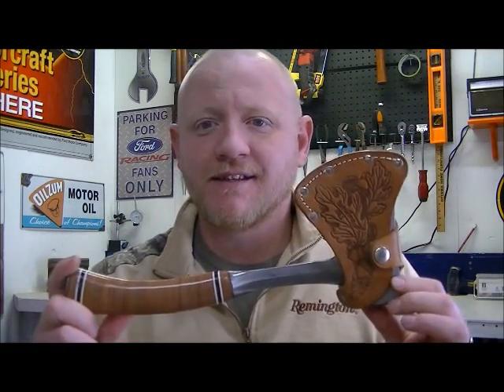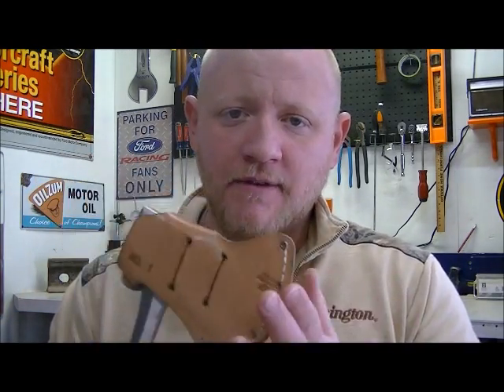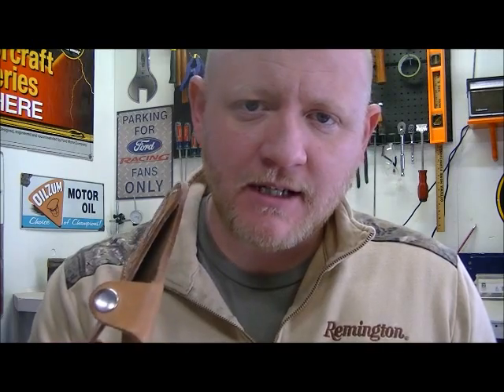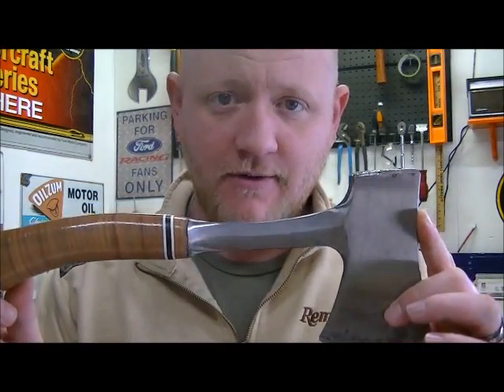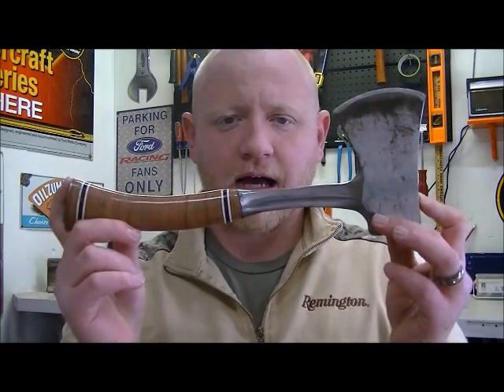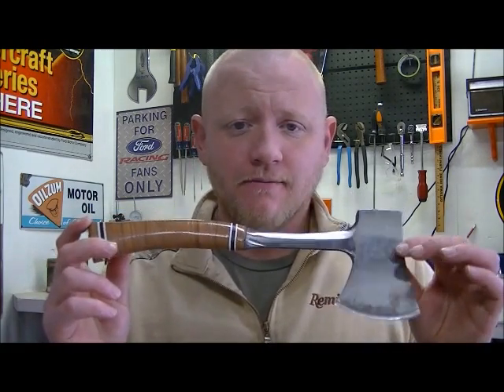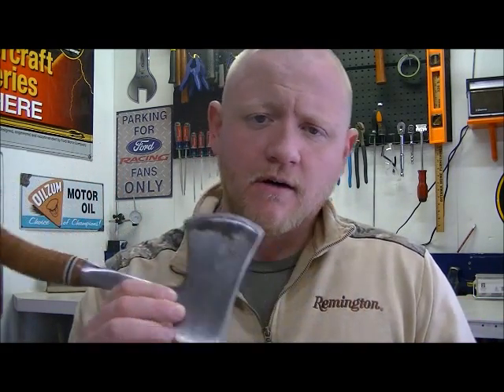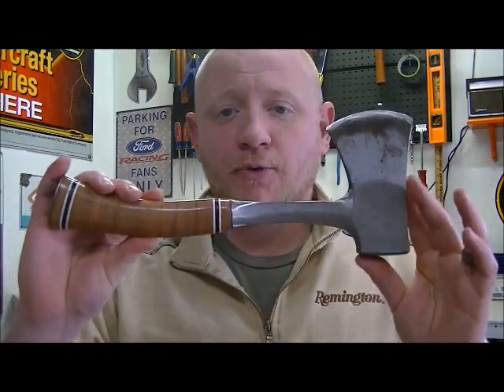Estwing 24A Camp Axe Review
This is a review of the Estwing 24A Camp Axe.